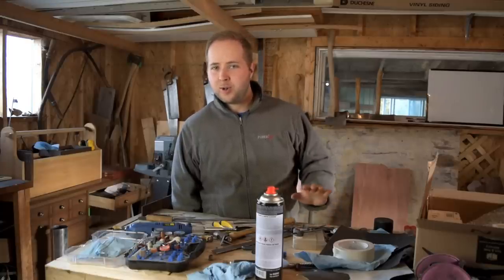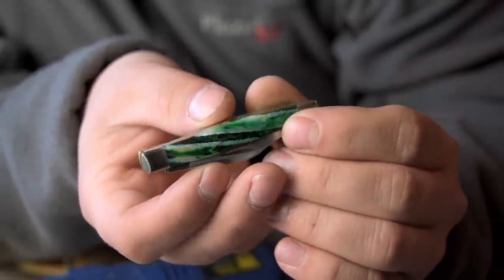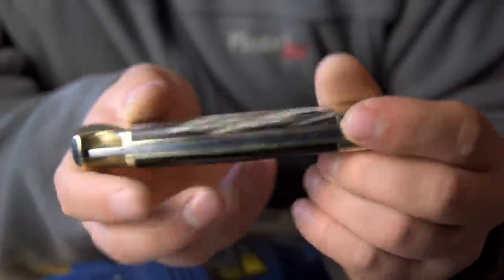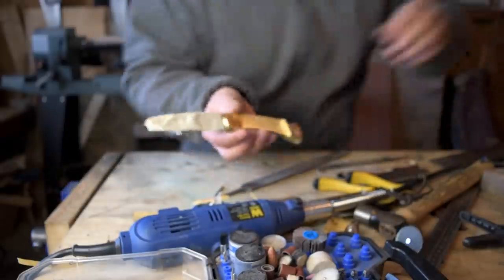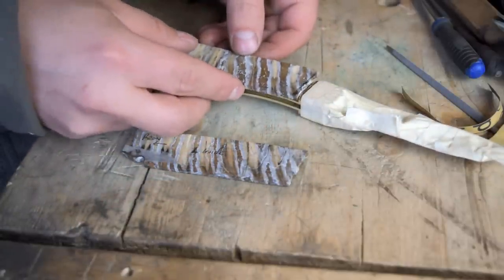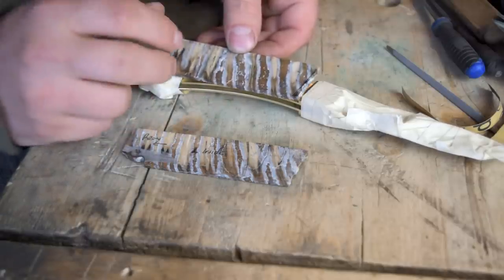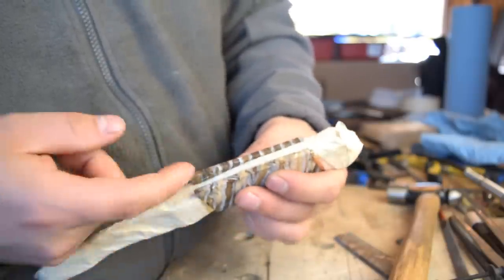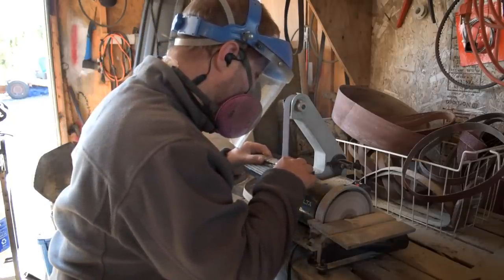AMAZING CUSTOM KNIFE - Mammoth Tooth & File Work!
Check out this amazing custom rendition of a Buck 110 that I created for a client. The factory scales are replaced by this stabilized real mammoth tooth, and the whole knife is thinned slightly, giving a more slim profile. Lastly, the knife has hand-filed vine work running entirely along the lock-bar and blade, creating a masterpiece of a knife.